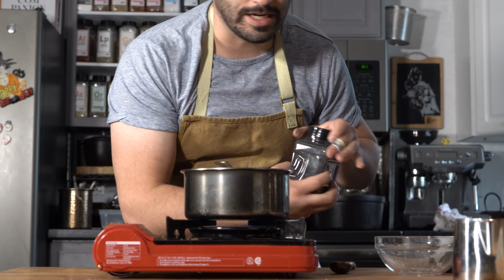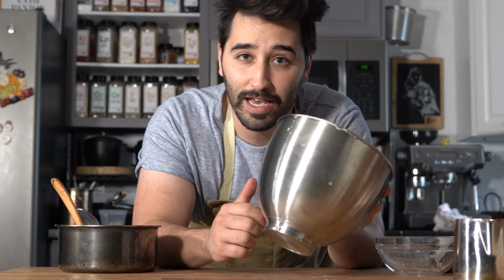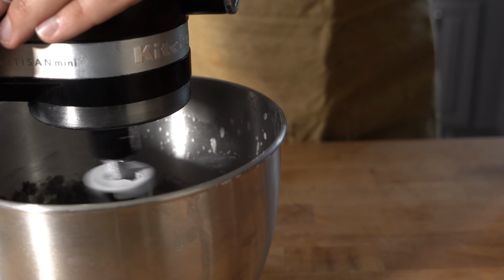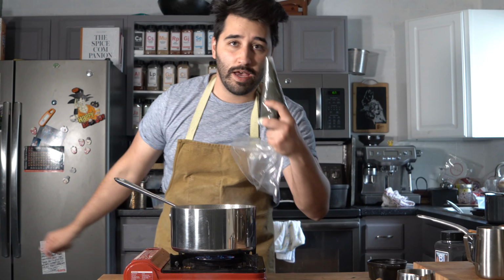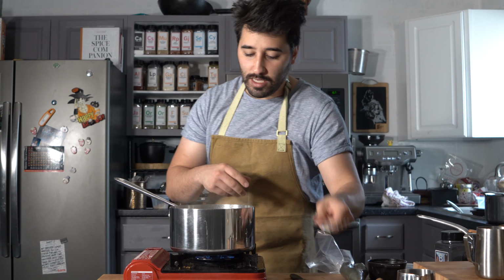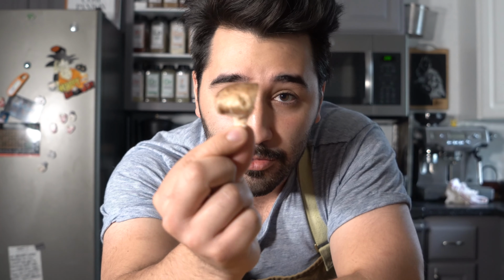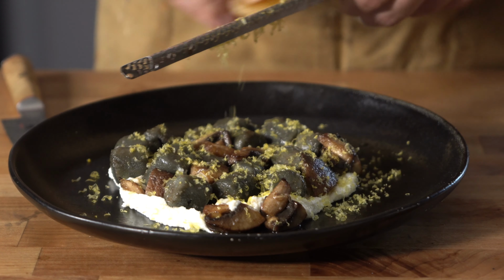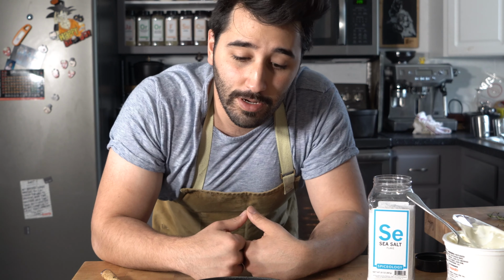BLACK TRUFFLE GNOCCHI // A COOK NAMED MATT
By: A Cook Named Matt
Difficulty: Moderate
Time: 1 hour

Ingredients:
(For the Gnocchi)
- 170g/1C H2O
- 85g/6TBSP Butter
- Pinch salt

- 155g/1C Flour
- 10g/2TBSP Black Gold

- Bring water, butter and salt to a simmer in a pot.
- Mix in the flour and black gold with a wood spoon until incorporated and continue to cook while mixing for one minute.
- Put into a piping bag or a Ziplock bag with tip cut off
- Pipe the gnocchi dough mixture into the boiling butter, water and salt mixture
- Pipe and slice equal size little pillows of gnocchi using an offset spat, butter knife, or scissors directly into a pot of simmering salted water.
- Cook in the water, when they float they’re done.
- Place onto a tray lined with oil and store in fridge for when wanted.

(For the pasta set)
- 1 cup button mushrooms quartered
- 1 TBSP butter
- Sprig thyme
- 1/4 C Ricotta
- Salt to taste

- Sauté mushrooms in a pan with oil
- Once browned add in the gnocchi and get some nice sear/color.
- Toss in the butter and thyme
- Remove from heat and season with salt and lemon to taste
- Serve on some ricotta and finish with shaved egg yolk.